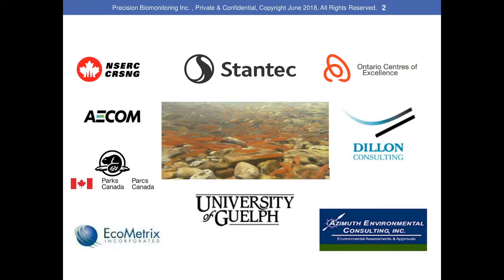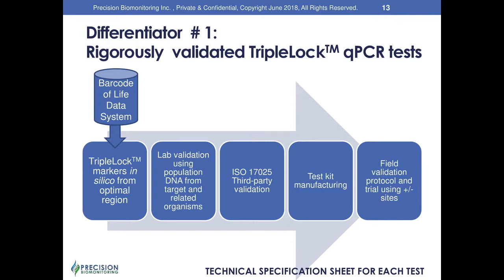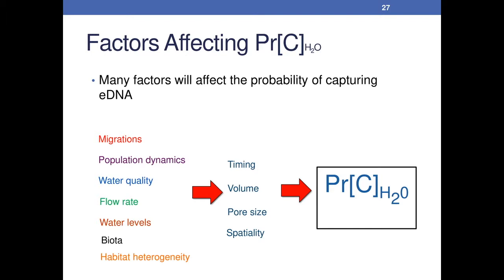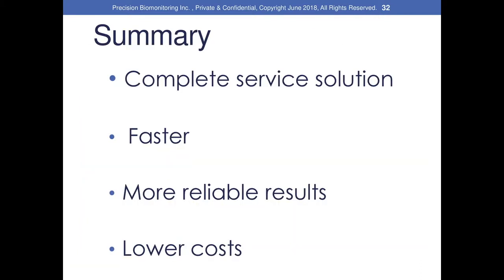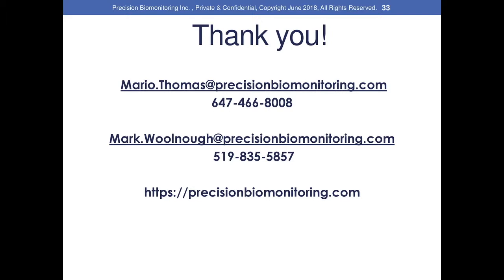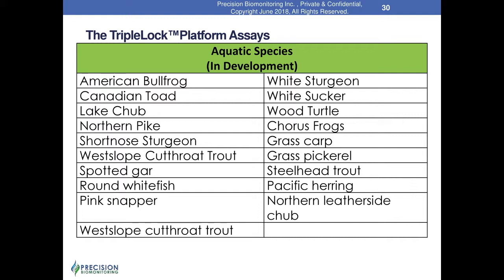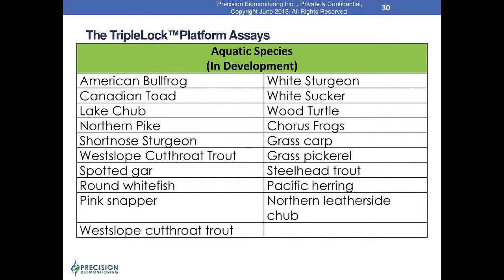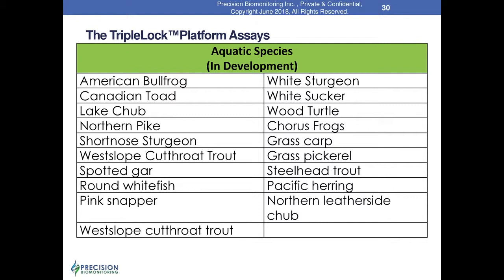Precision Biomonitoring Webinar I: On-site Environmental DNA Detection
In this webinar, we provide an overview of environmental DNA biomonitoring, and how Precision Biomonitoring has revolutionized the eDNA approach with gold-standard assay design and validation, and onsite detection of target species.